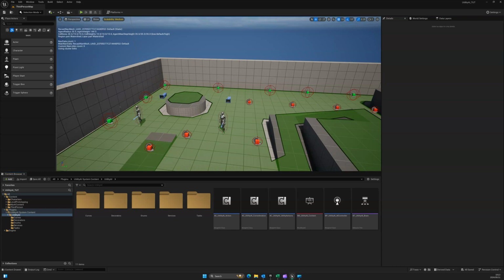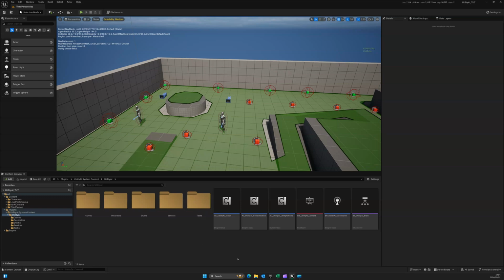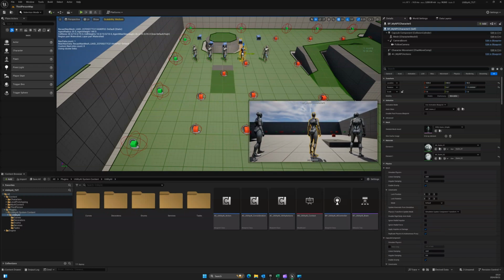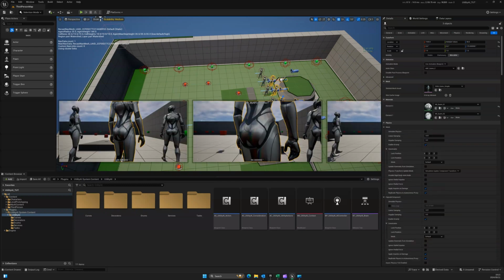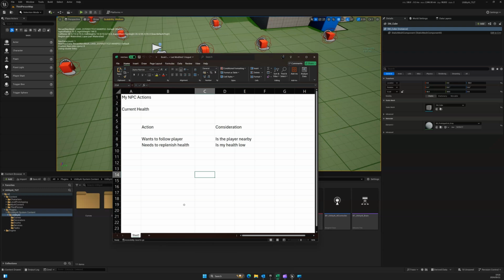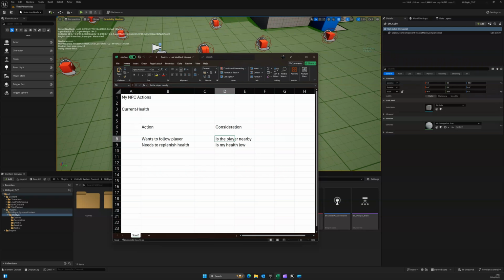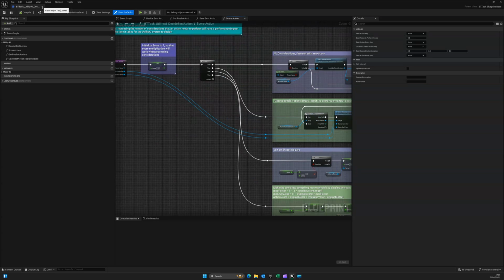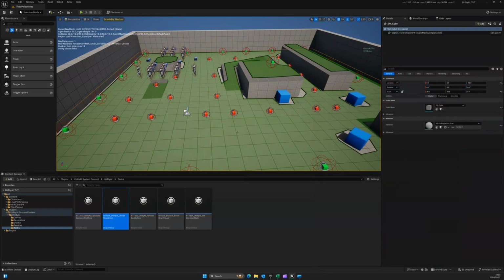ELOL Utility AI 5 Performance with many NPCs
Part 5 in this video I increase the number of NPCs to check out framerate performance, as well as cover some things to consider when creating your own actions and considerations.